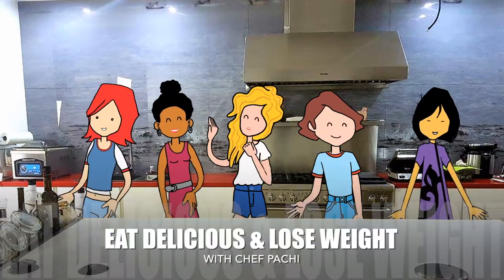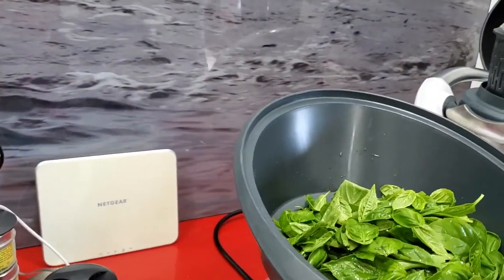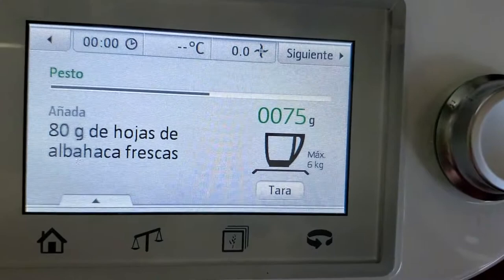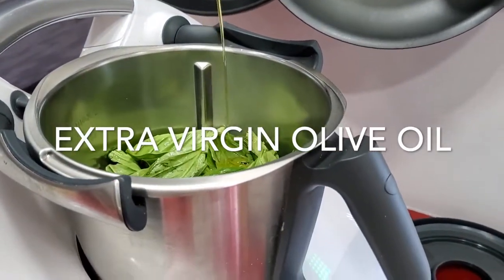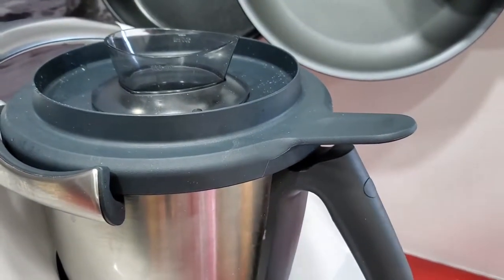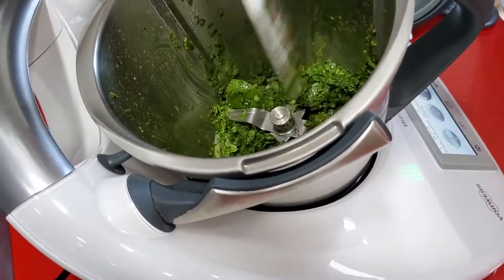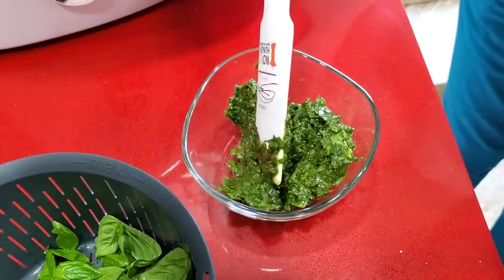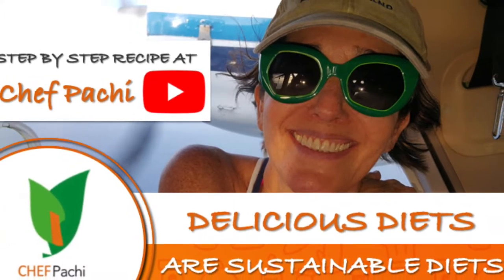Recipe: HOMEMADE GLUTEN-FREE PESTO | THERMOMIX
Delicious Diets are Sustainable Diets with the gluten-free homemade pesto made in seconds with the Thermomix. Just add fresh basil, garlic, pine nuts, parmesan cheese, salt, and extra virgin olive oil and enjoy it in all your healthy meals. Class No. 1

INGREDIENTS
80 grams of FRESH BASIL
50 grams of EXTRA VIRGEN OLIVE OIL
2 GARLIC cloves
½ teaspoon of salt SALT
60 grams of PINE NUTS
(2 tablespoons per serving)
100 grams of PARMESAN CHEESE